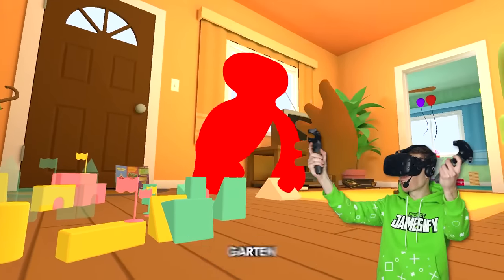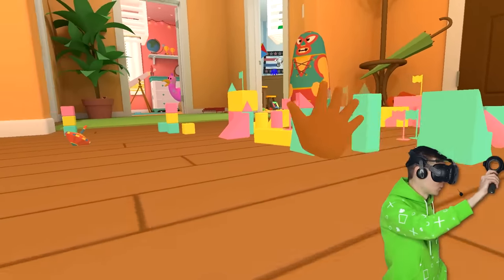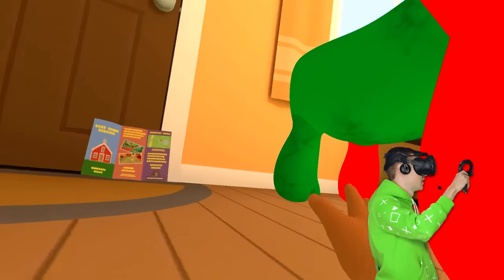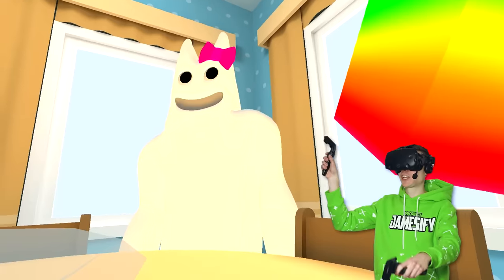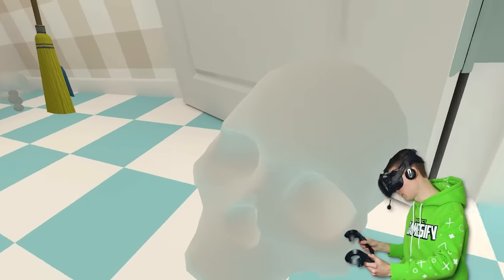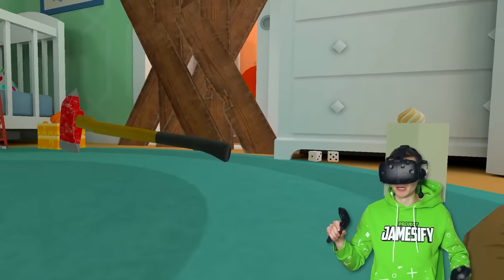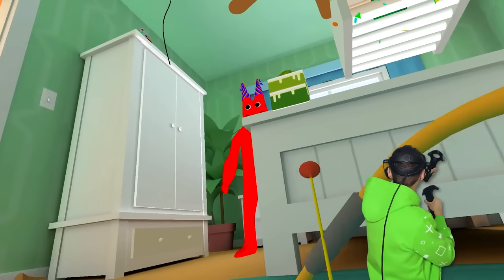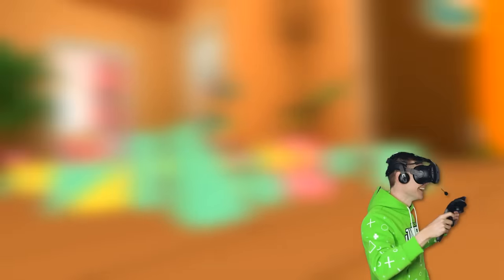Upgrading GARTEN OF BANBAN In VR BABY SIMULATOR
Upgrading Garten Of BanBan In VR Baby Simulator Called Baby Hands VR!